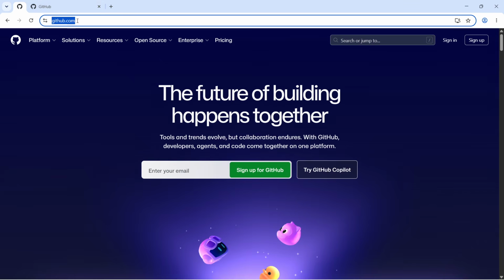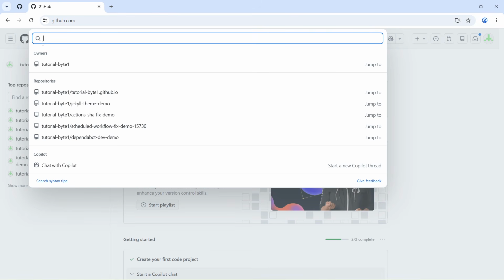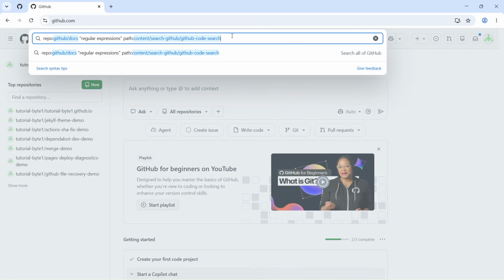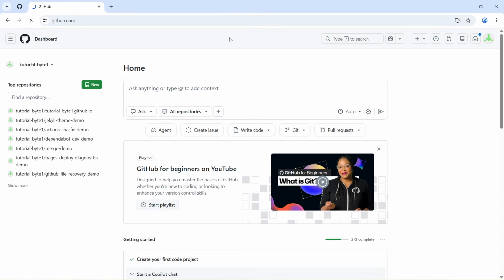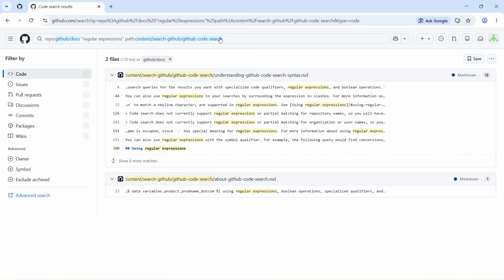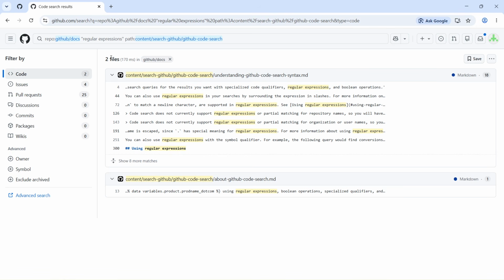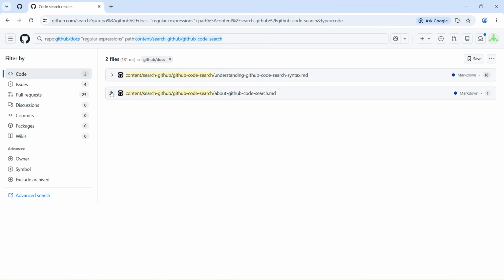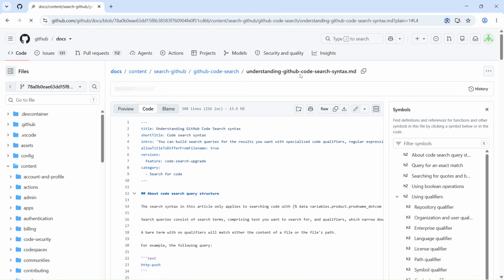How to Use GitHub Code Search (2026 Query Techniques)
Here's how to use GitHub Code Search in Github.

This video walks through running a focused query on the GitHub website by combining a repository qualifier, an exact phrase in quotation marks, and a path qualifier. After watching, you'll be able to narrow noisy results down to the specific source file you actually need.

You'll cover: opening the GitHub search panel, building a query with repo path and exact phrase qualifiers, filtering results by Code to open the matching file.